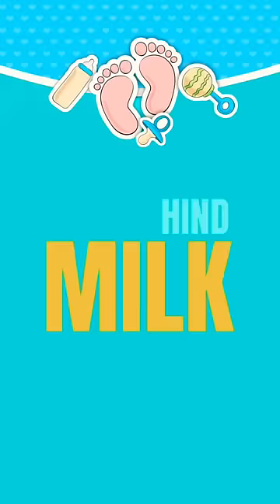Breastfeeding Tip | Hind milk and Fore milk | Aswathy Sreekanth | Life Unedited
This short is about Breastfeeding Tips. Hope You all get good information on these topics.

|| ANTI-PIRACY WARNING ||
This content is Copyrighted by Avenir Technology. Legal action will be taken against those who violate the copyright of the same.